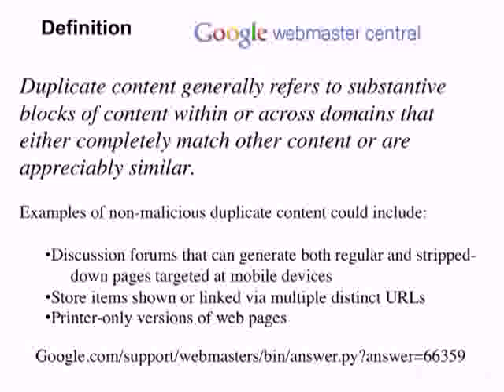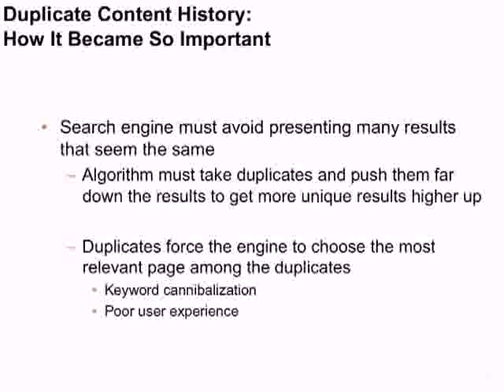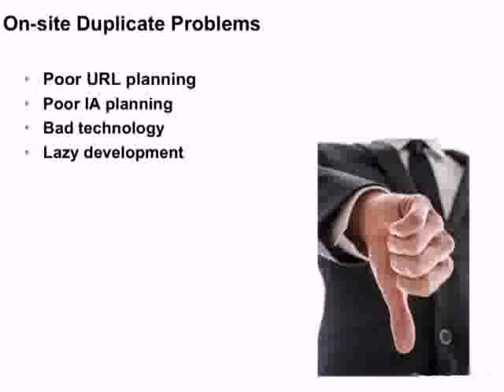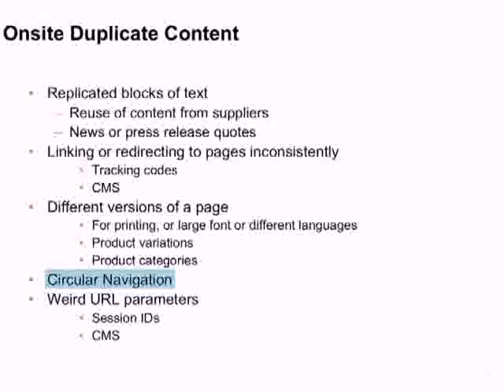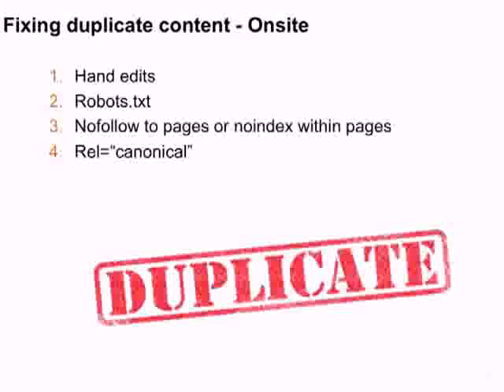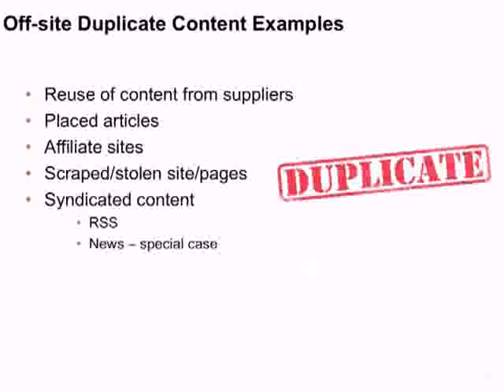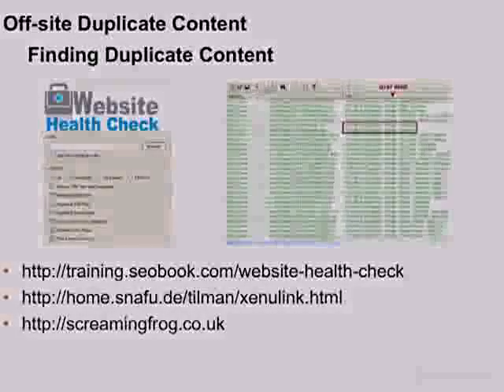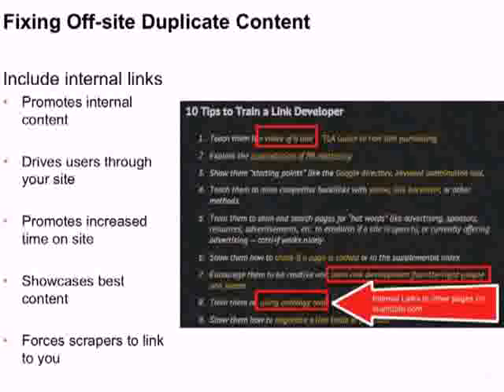SEO DUPLICATE CONTENT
The keyword or "other" dimension includes the concept of duplicate content, which can create significant indexation issues for a website. Duplicate content problems happen both on-site and off-site, and when excessive they can hurt a website's rankings. In this lesson, covers the history of duplicate content and why Google considers this a negative signal. Then, learn how to identify and fix various duplicate content issues both on your site and across the web.

*How duplicate content affects search rankings and why it should be minimized
*Survey the history of duplicate content and the two types of duplicate content
*Identify and correct on-site duplicate content
*Identify and correct off-site duplicate content